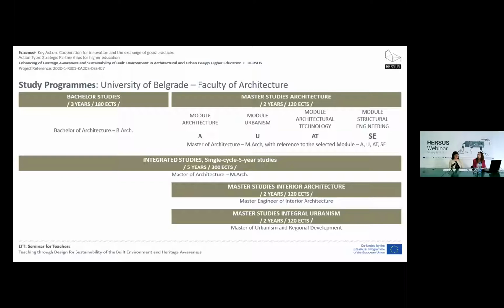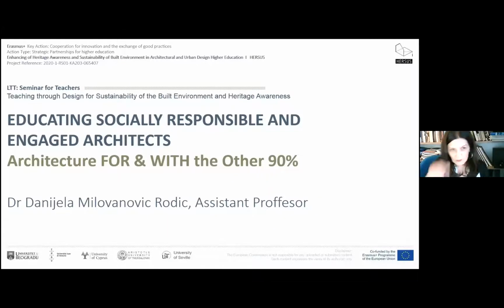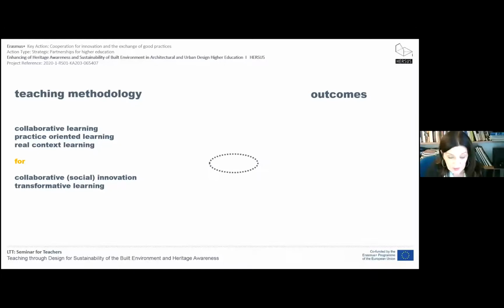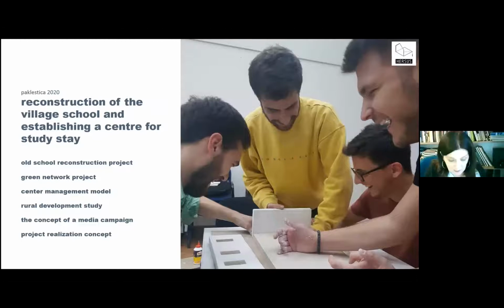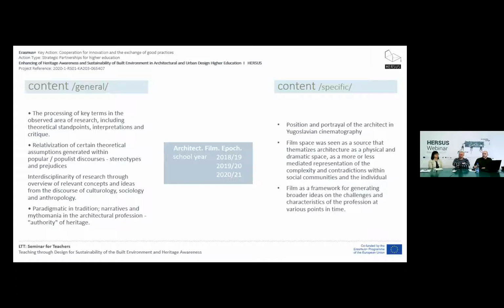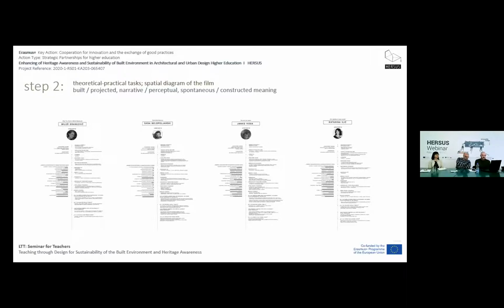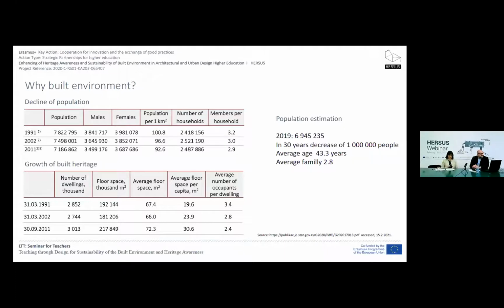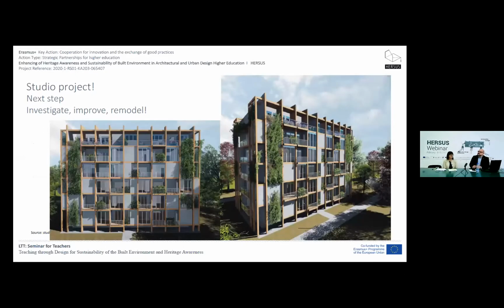LTT SEMINAR / Teaching Methodologies UBFA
Presenter:
UB-FA: Ana Nikezić Scientific Coordinator, Associate professor, Vice-dean for science and education
Danijela Milovanović Rodić Assistant Professor, Ivan Rašković Full Professor, Miloš Kostić, Teaching Assistant, Dušan Ignjatović Associate Professor
Session chair: Jelena Živković, Associate professor, University of Belgrade, Faculty of Architecture